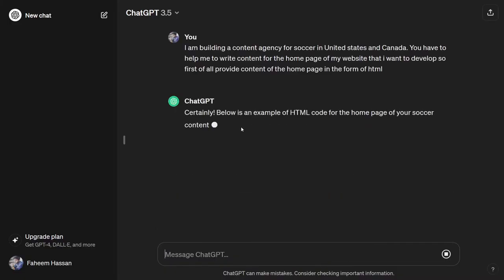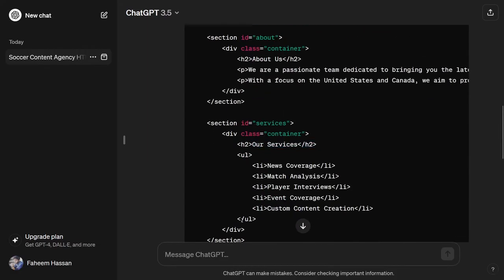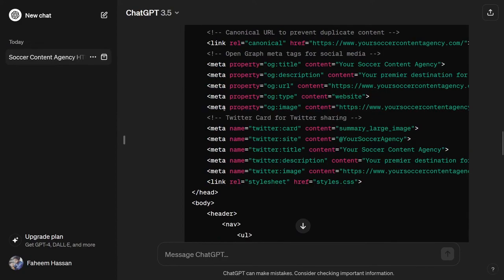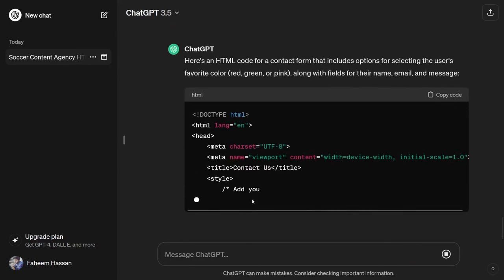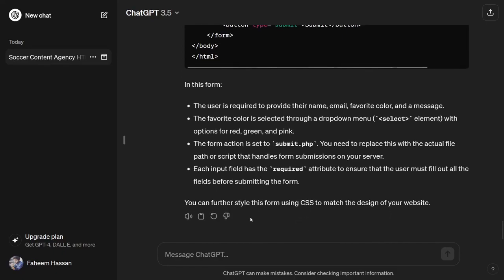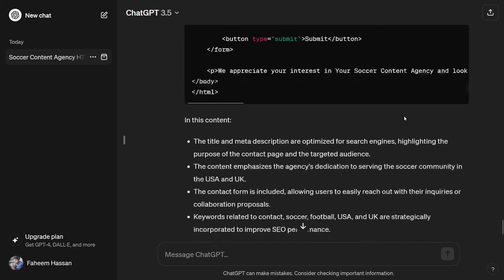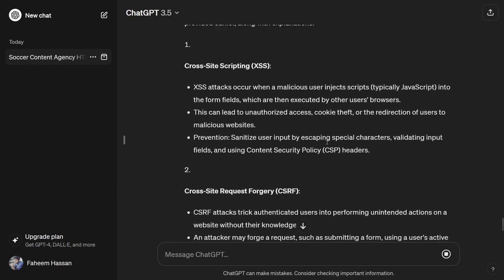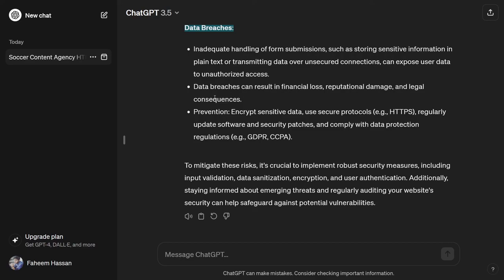How to Build a Company Website | Prompt Engineering and Advance ChatGPT - Tutorial 6